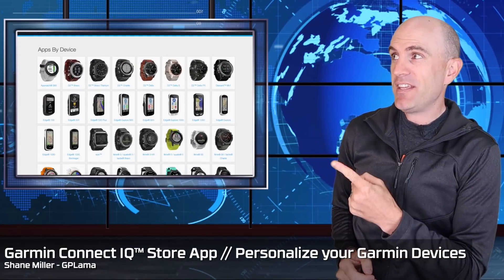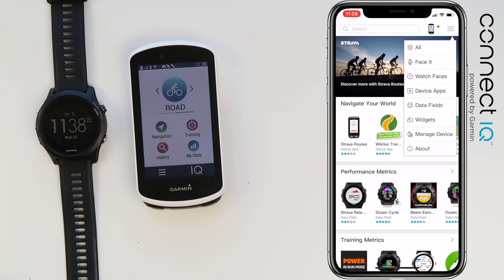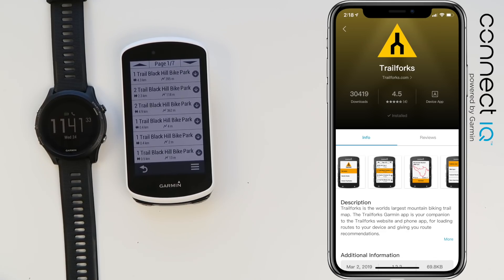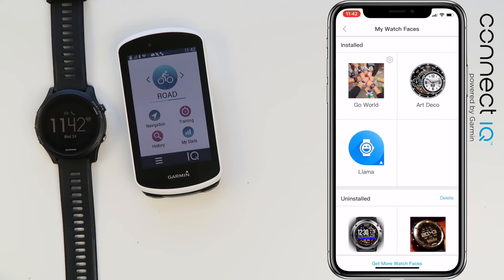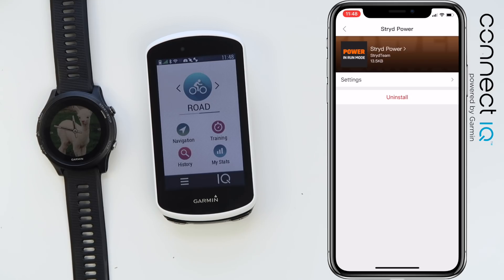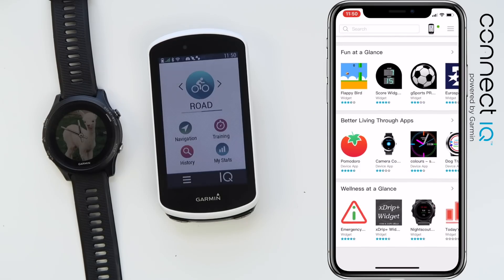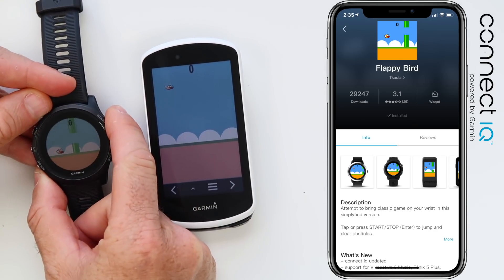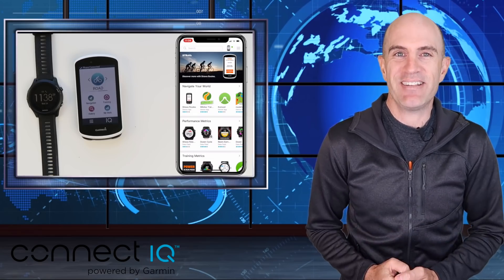Garmin Connect IQ™ Store App // Personalize your Garmin Devices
The new Garmin Connect IQ Store App (IOS & Android) makes customising your devices with Apps, Widgets, Data Fields, and Watch Faces much easier than before.